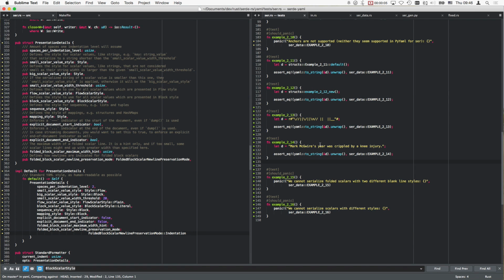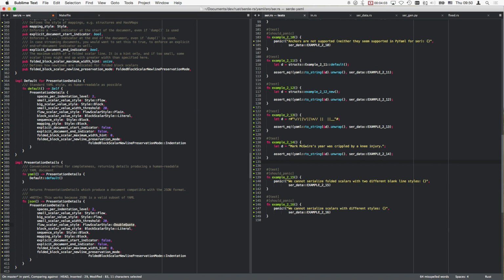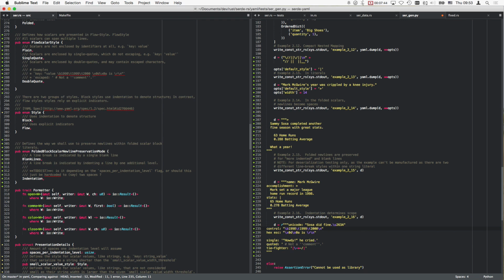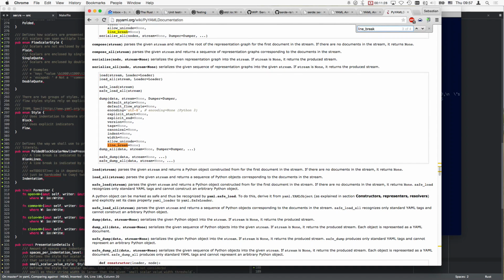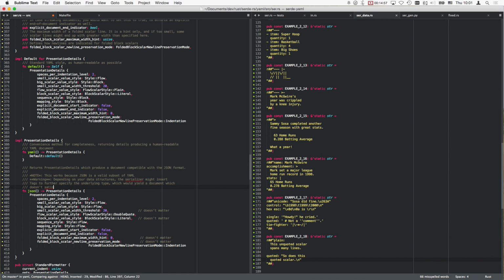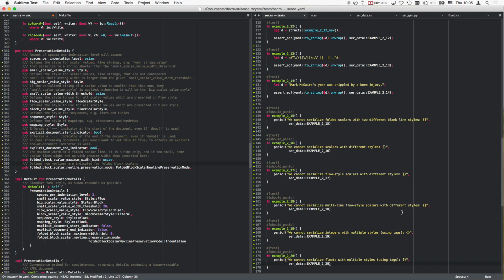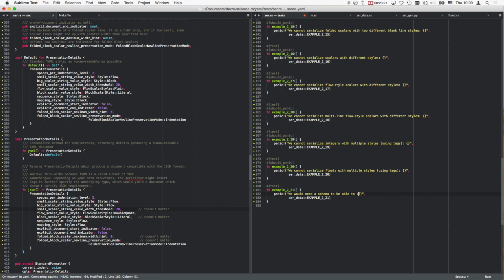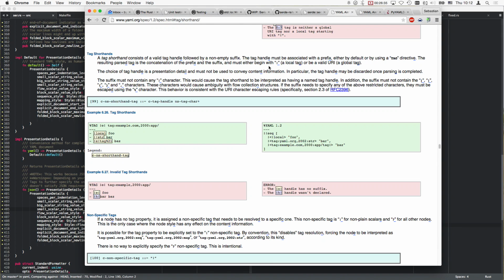serde-yaml #15 [slowly getting into schemas and tags]